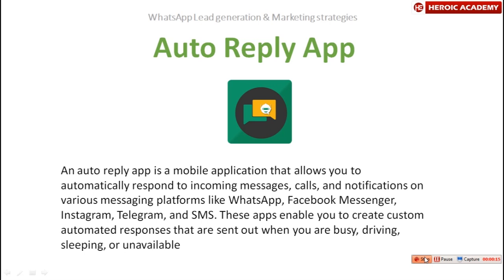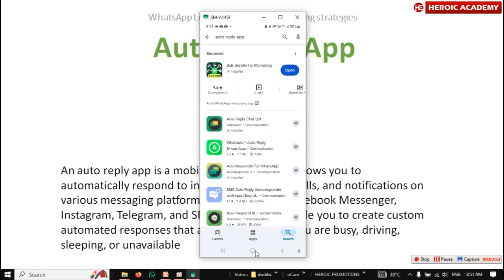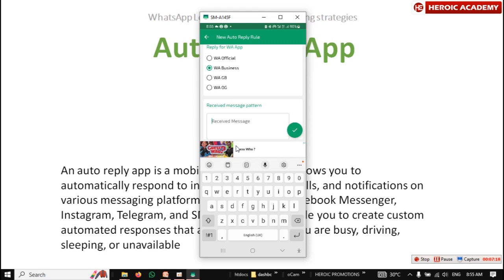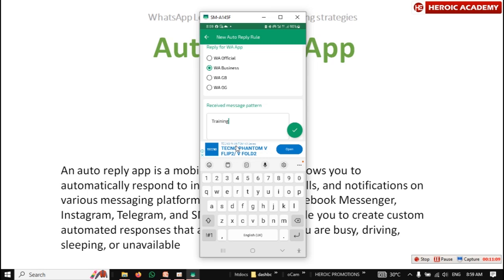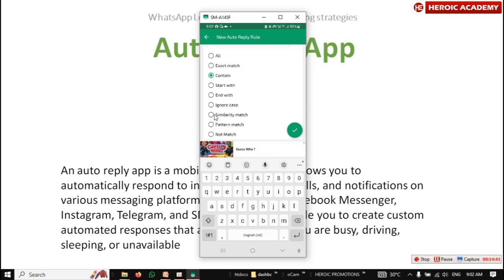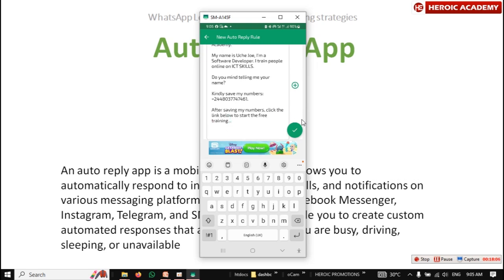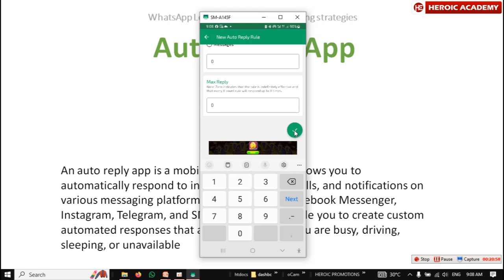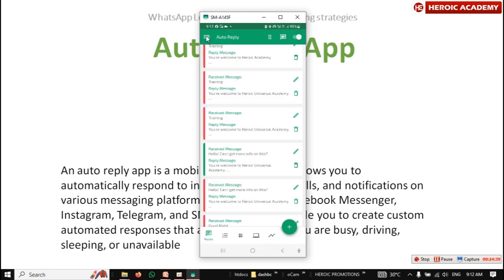Auto Reply App